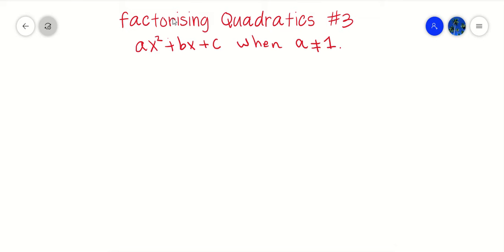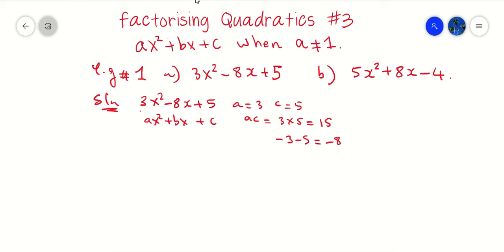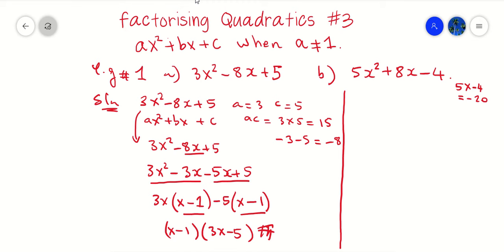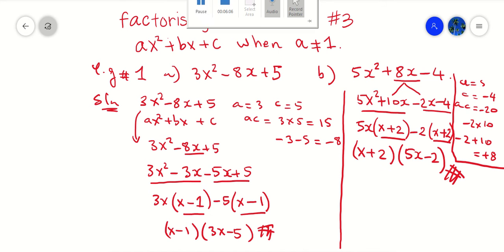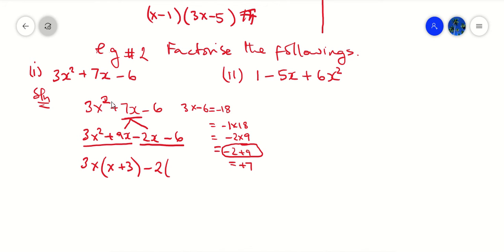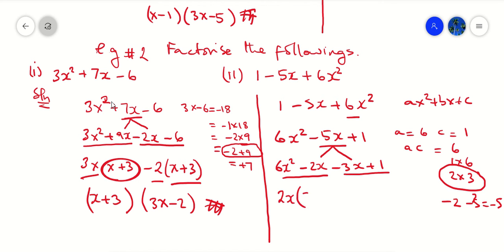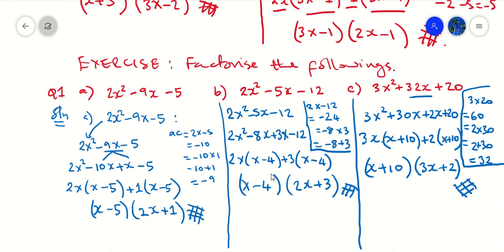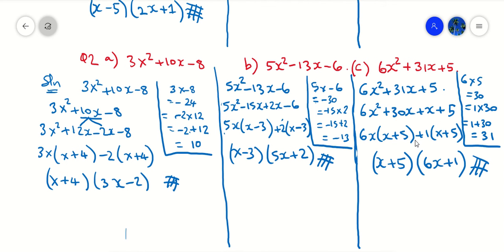Factorising Quadratics # 3